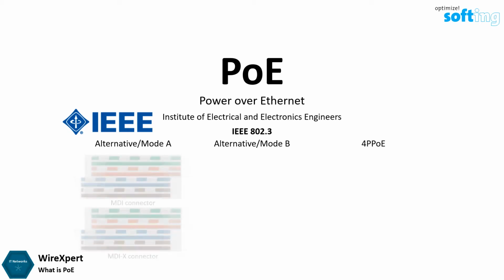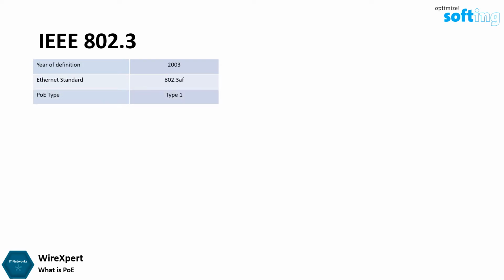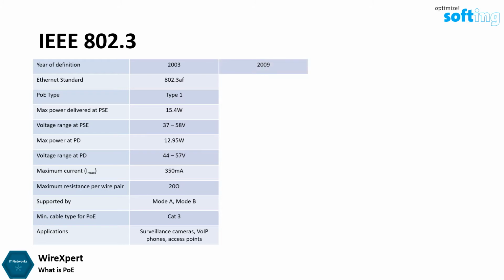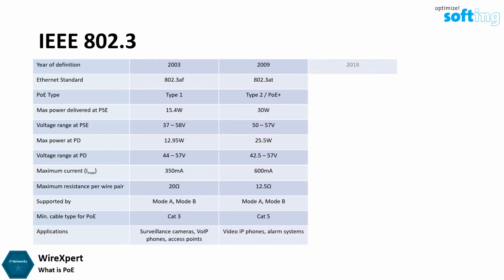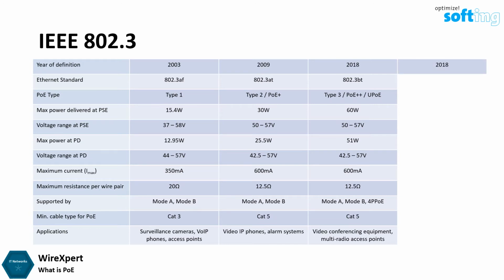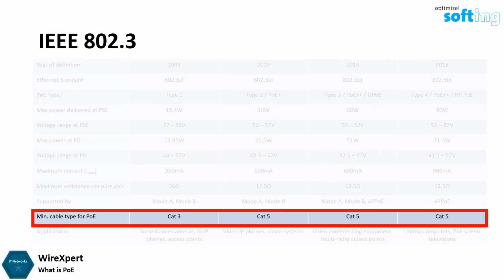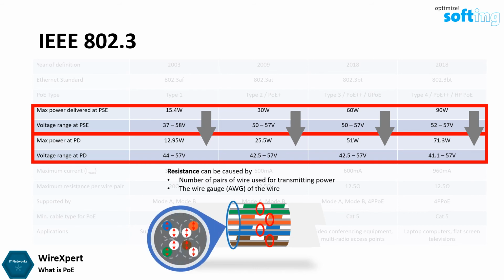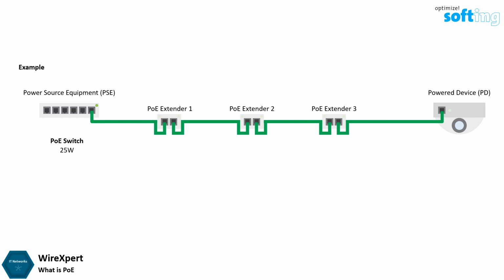What is PoE?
In this video, we are going to explain what is PoE, the different modes and types of PoE, and what defines the different types of PoE.

0:00 Introduction
0:14 What is PoE?
0:47 PoE transmission methods
1:38 Types of PoE
4:32 Ethernet cable type for PoE
4:59 What causes loss in power during transmission
5:20 Maximum transmission length for PoE